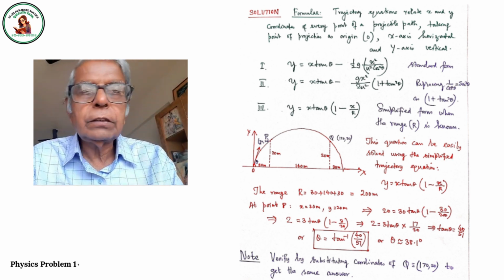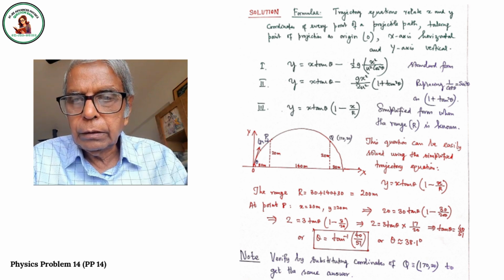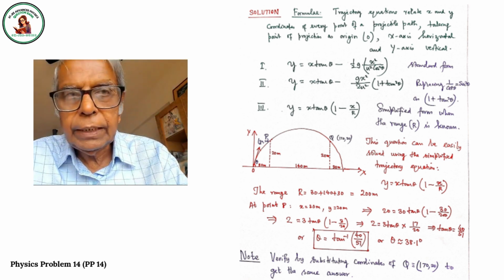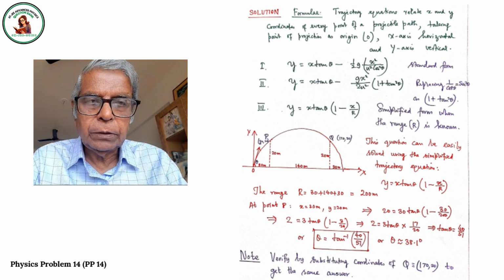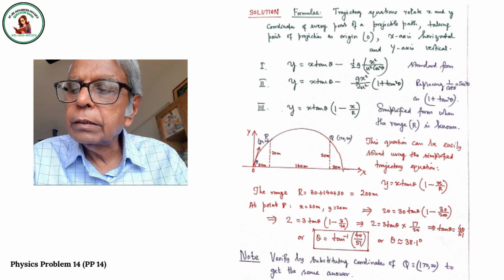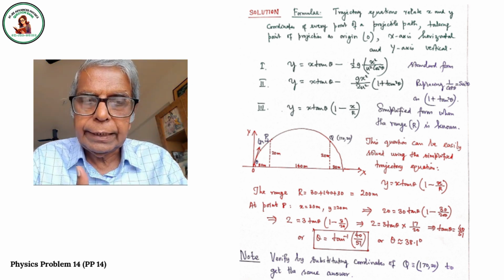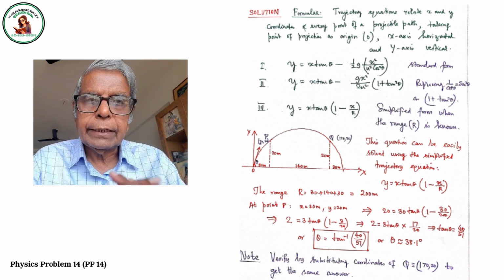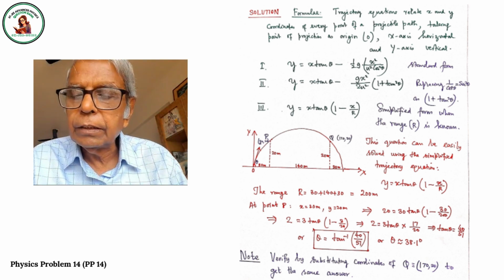Are you struggling with projectile motion problems in physics?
This video tutorial provides the formulas and equations needed to solve common projectile motion physics problems.